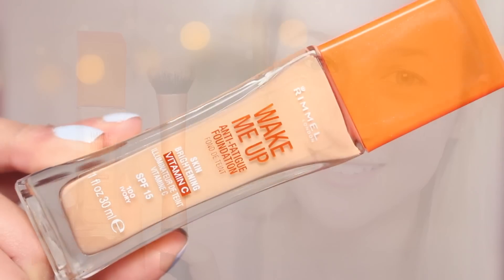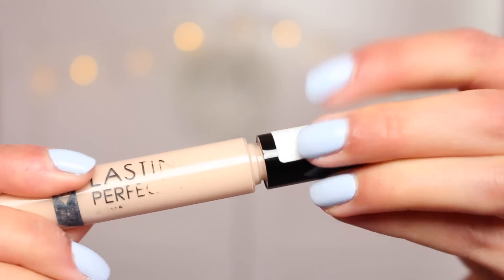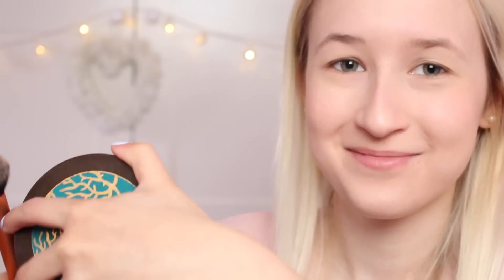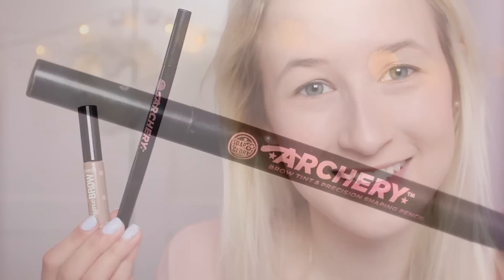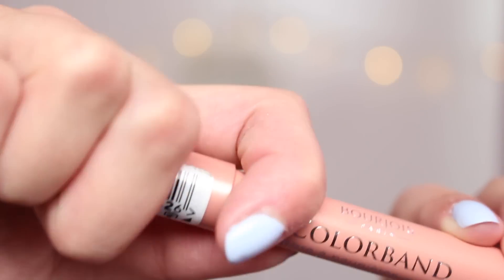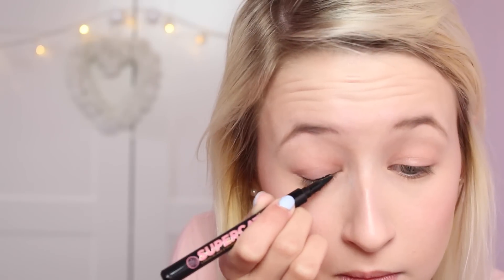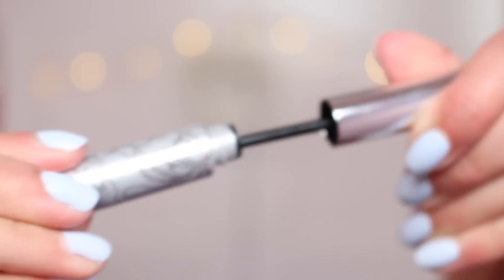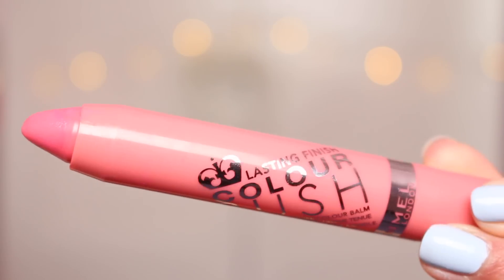Everyday Makeup Routine 2015 | sophielouisebeauty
Here is my updated everyday make up tutorial for Spring & Summer! ♡
*In reality my makeup routine never seems to go smoothly on an everyday basis, so i kept this video super realistic and left in all the little bits that went wrong* ENJOY! :D

PRODUCTS USED
Rimmel wake me up foundation in Ivory
Bourjois happy light serum
Rimmel wake me up concealer in Ivory
Collection lasting perfection concealer in Fair
Bourjois cream blush in Nude Velvet
Rimmel stay matte powder in Transparent
Tarte bronzer in Park Avenue Princess
No7 instant radiance highlighter
Soap & Glory archery brow pen in Blonde
Benefit gimme brow in Light/Medium
MAC paint pot in Painterly
Bourjois colorband eyeshadow in Rose Fauviste
Soap & Glory supercat liner
Rimmel colour rush lip balm in Give Me A Cuddle
(All brushes are Real Techniques)